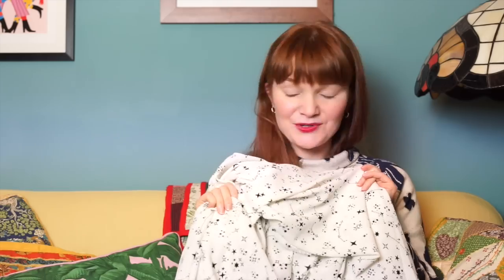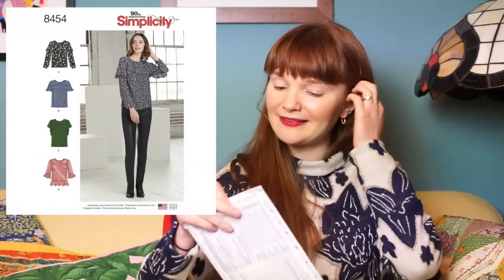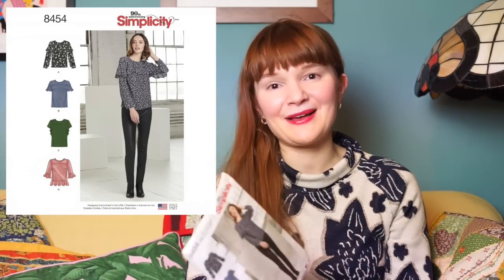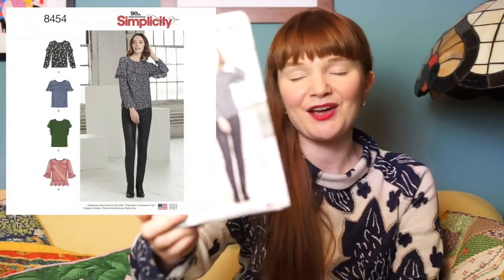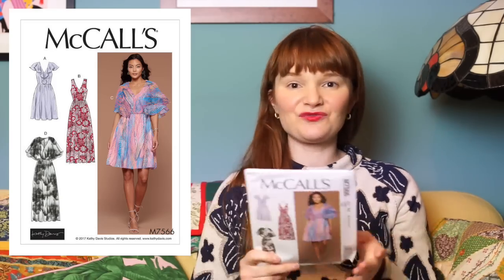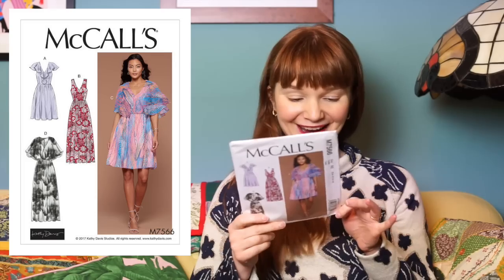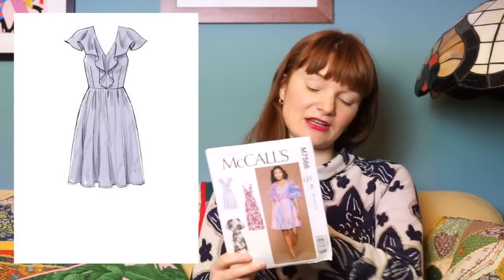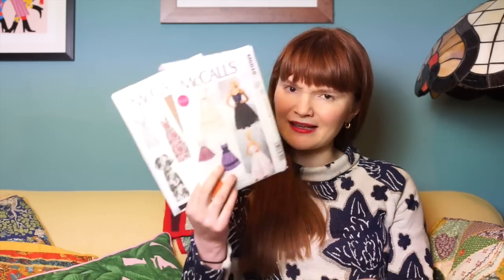Sewing Plans and DIY Wedding Dress Update